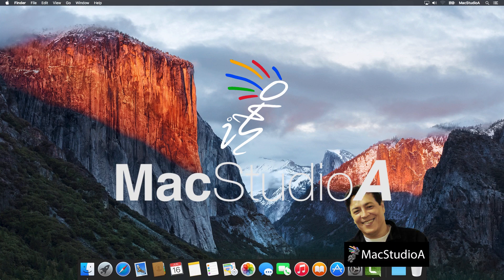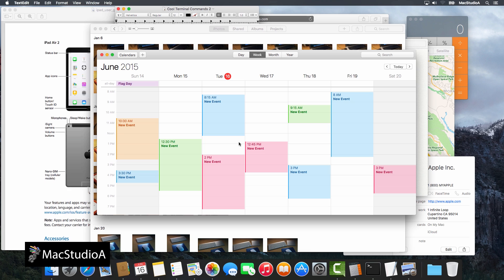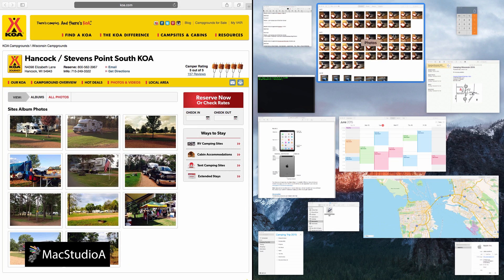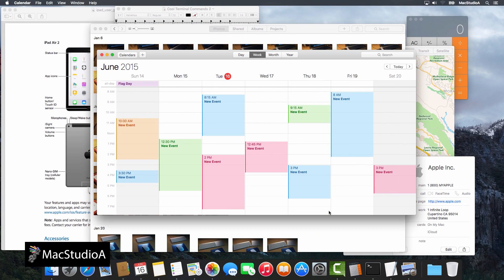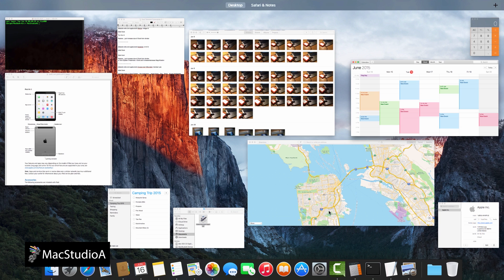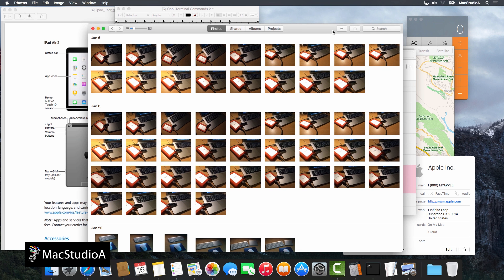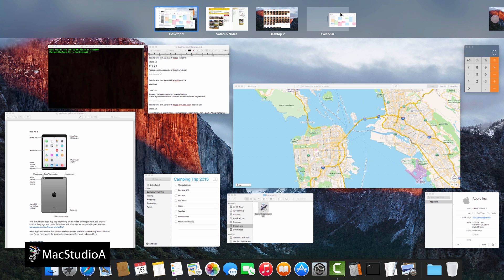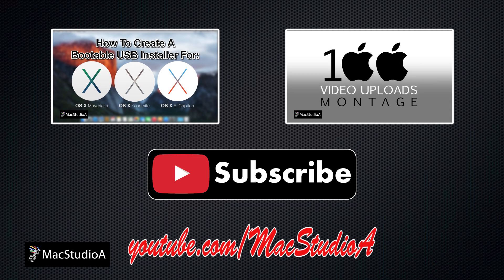OS X El Capitan Split Screen and Mission Control Features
Mac OS X 10.11 El Capitan New Split Screen and Mission Control Features. Demonstration on Using the Split Screen and Enhanced Mission Control Features in OS X El Capitan.

All New Spilt Screen and Enhanced Mission Control Features added to Mac OS X El Capitan 10.11.

Recommended Gear
2TB Thunderbolt and USB 3.0 Portable Hard Drive
4TB USB-C and USB 3.0 Portable Hard Drive
5TB Rugged Thunderbolt / USB-C Mobile Drive

TRANSCRIPT:
/2015/06/os-x-el-capitan-split-screen-and-mission-control-features.html

In this quick episode, OS X El Capitan New Split Screen and Mission Control Features.

Let’s jump right in with a Demo.

Soooooooo, Let’s Get Started.

I’ll just run a script to open various windows and then slide up with three fingers on the Trackpad to bring the following web page to the front.

Now, to activate Split Screen from the Desktop, simply press and hold down on the Green button, shown, and move the Window to either the right or left sides of the shaded blue area, then release the button.

Once an area is chosen for the Window, an Exposé is shown of the remaining Windows.

Simply choose the Window you want to appear next to the first window.

Resize the Split Screens accordingly, by holding down on the divider shown here.

Next, in El Capitan, there’s a new way of moving a Window to a new Desktop space.

Normally in OS X and depending on your settings from System Preferences, swiping up with three fingers on the Trackpad, double tapping with two fingers on the Magic mouse or pressing the Mission Control button on your keyboard, brings you to Mission Control, where you can drag a Window to a new Space.

However, in El Capitan, the process has become a lot easier.

Basically, while on the Desktop, move a Window past the top of the screen and voilà, you brought to Mission Control, where you drop the selected Window to a new Space.

While in Mission Control, you can now bring a Window to full screen by simply dragging and dropping it onto the Desktop spaces area.

Furthermore, dragging another Window onto a full screen Desktop space, will create a Split screen view as shown.

And that’s all there is to it, using Mission Control and Split Screen in El Capitan couldn’t be more simple.

OS X 10.11 El Capitan Will Be Released this Fall as a Free Update and Available from the Mac App Store.

Price for OS X El Capitan 10.11: Free

Performed and Tested On MacBook Air (Late 2013) Using:
OS X El Capitan 10.11 Developer Preview Beta 1

Apple's Intel Based Systems:
Mac Mini
iMac
Mac Pro
MacBook Air
MacBook Pro